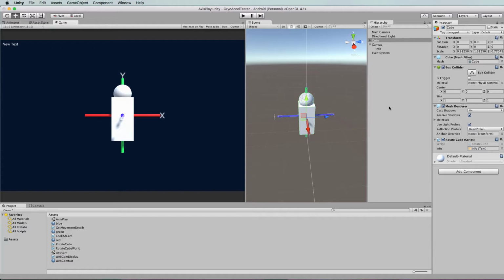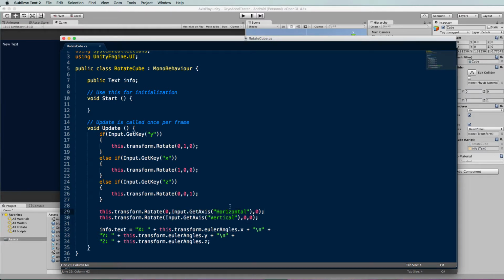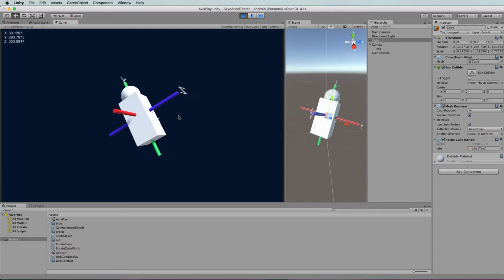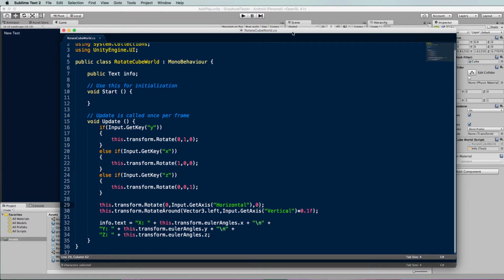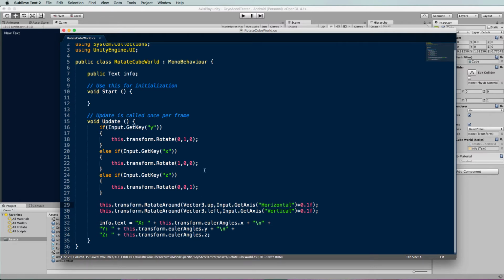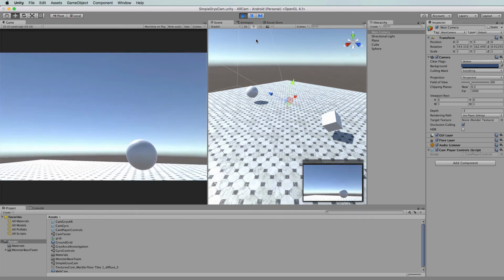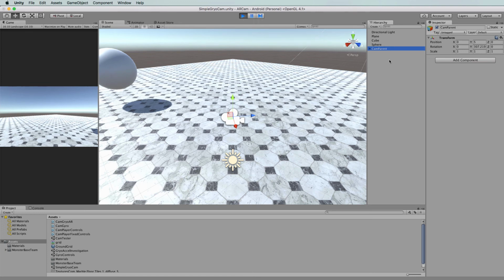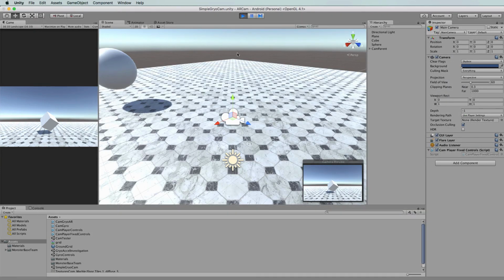Mobile Dev from Scratch: Why good axes go bad.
In this tutorial we will examine the 3D axes system and how compounding rotations will mess up, what you think, are a couple of innocent rotations for controlling a player’s camera.